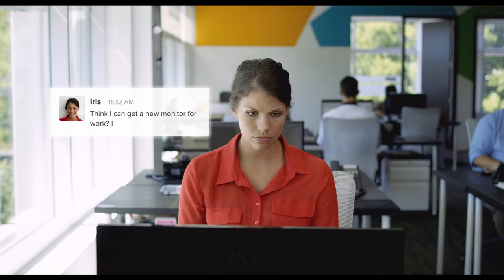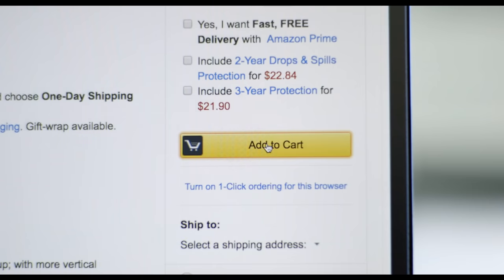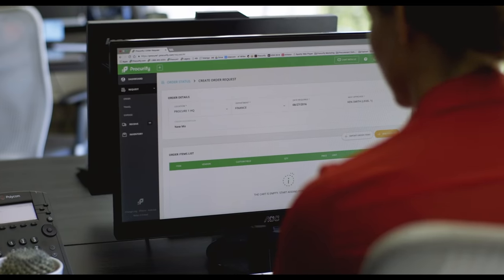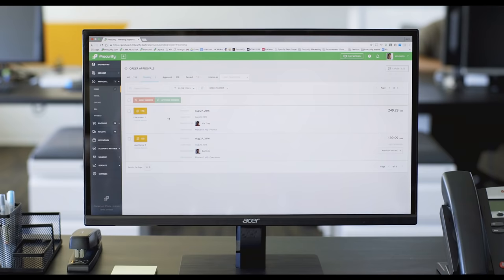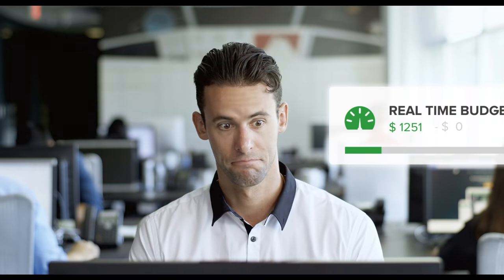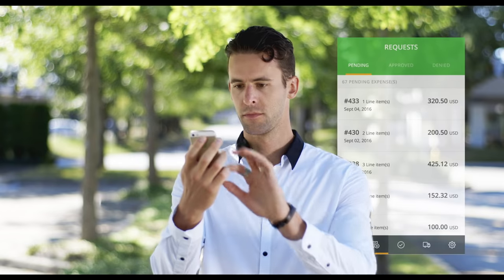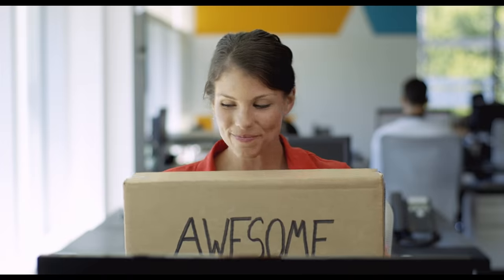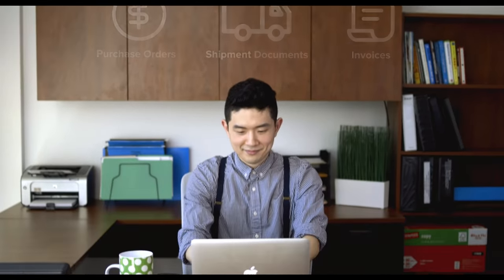Purchasing Made Ridiculously Simple | Procurify – Cloud-Based Purchasing Software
Make business spending smart and simple.
Procurify’s cloud-based purchasing software is the easiest way to track and control business spending. Organize your purchase orders, customize your approval workflows, and regain control of your spend from our all-in-one accessible hub.

Say goodbye to maintaining multiple spreadsheets, paper forms, and slow approvals. The next time you need to purchase something, just Procurify it!